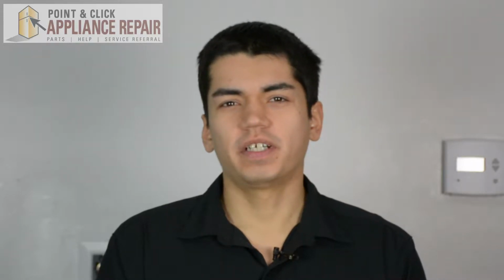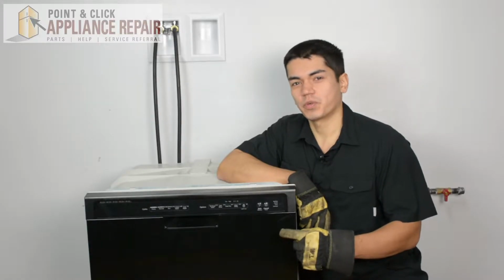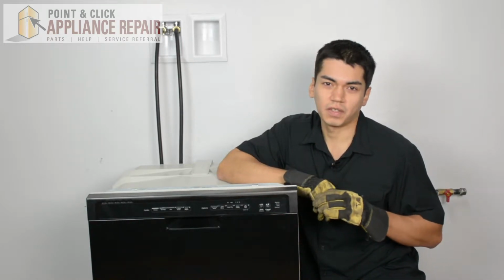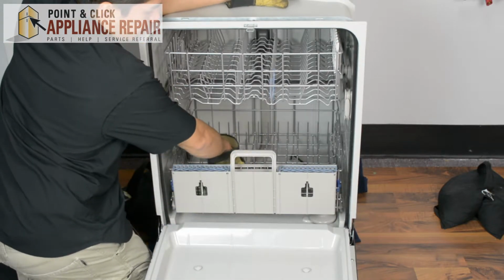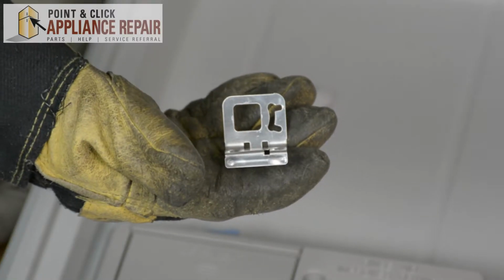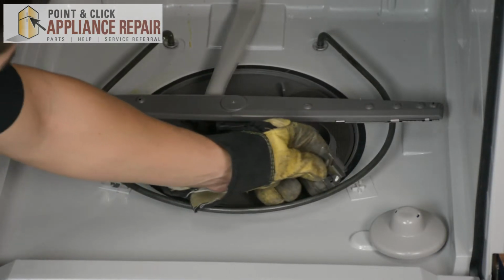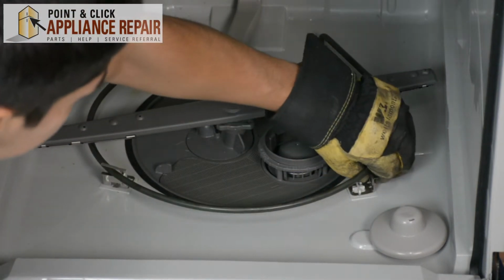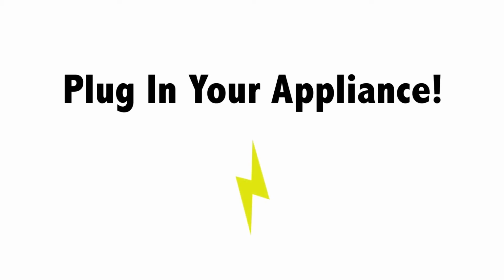W11027055 - Replacing Your Whirlpool Dishwasher's Heater Support Bracket AP6037493 PS11770271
The heater support bracket supports the heating element inside the dishwasher.

Today, Bill from Point & Click Appliance Repair will take you step by step through this dishwasher repair so you can learn how to replace the dishwasher heater support bracket (part number W11027055 ) in a dishwasher by yourself.

Part Number W11027055 replaces AP6037493, 8269262, WP8269262, PS11770271, B01HJRBO1K.

to find the part that works for your dishwasher